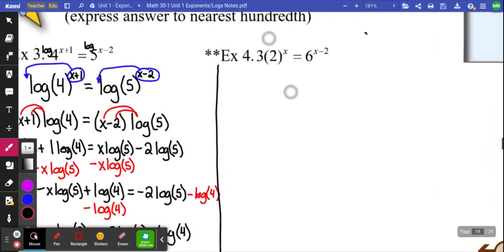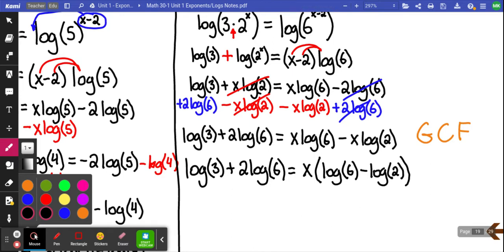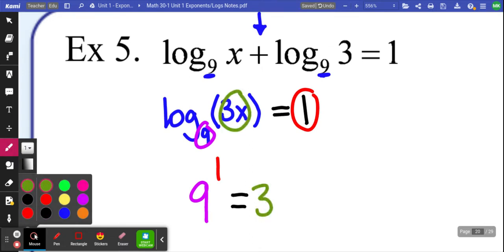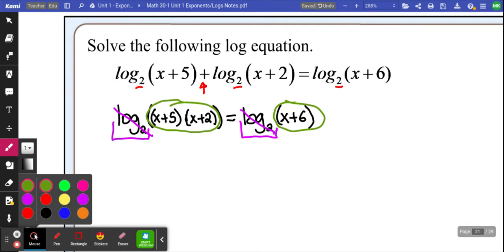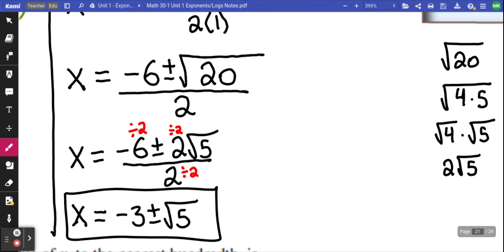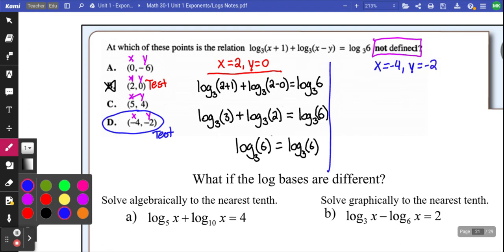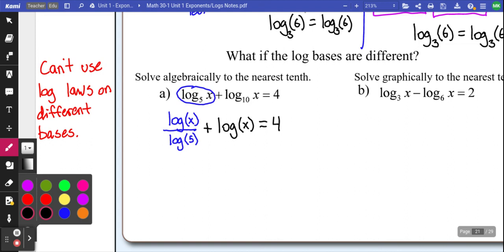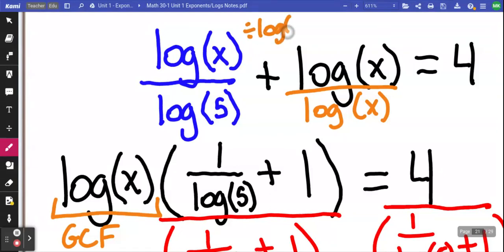Math 30-1 Lesson 1.4 Part 2 and Lesson 1.5 - Solving Log and Exponential Equations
Math 30-1 Unit 1 Lesson 4 Part 2 and Lesson 5 - Solving log and exponential equations